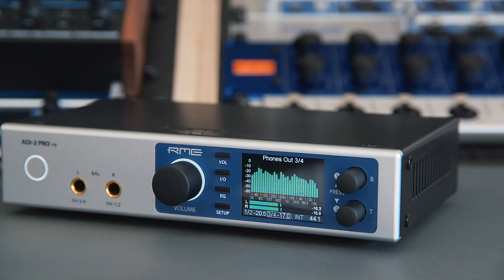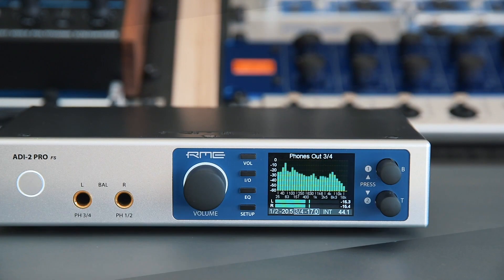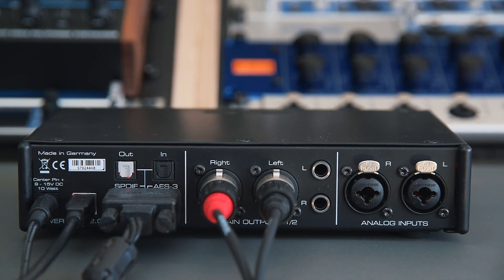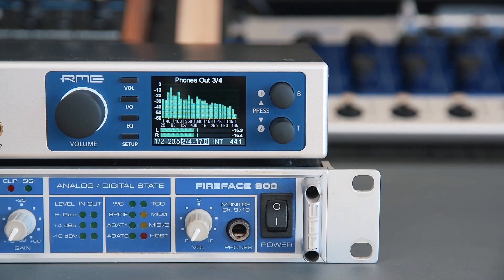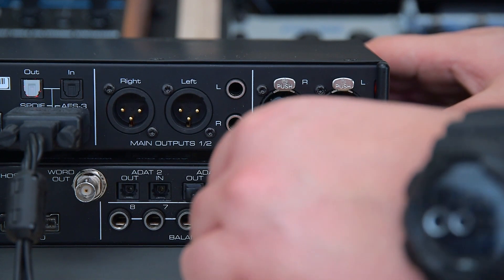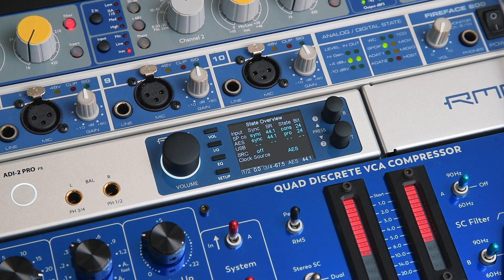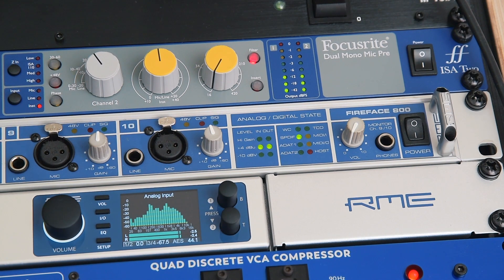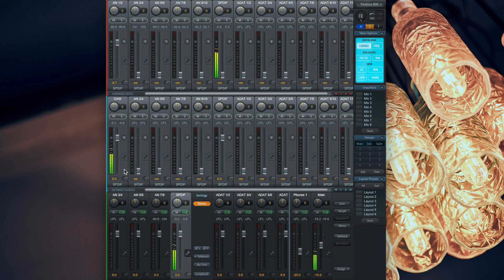Upgrade your Fireface 800 with ADI-2 Pro conversion Power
The ADI-2 Pro is the pinnacle of RME's audio converter range. A class-leading interface with an astonishing signal-to-noise ratio, makes it one of the best choices for recording, measuring and mastering.

The ADI-2 Pro can be connected to your audio interface either via AES/EBU, SPDIF coax or SPDIF optical with Sample rates up to 192 kHz. In this case we use SPDIF coax to connect the ADI-2 Pro with our trusty old Fireface 800 to get the complete AD/DA conversion power of the ADI-2 Pro with no loss in sound quality.